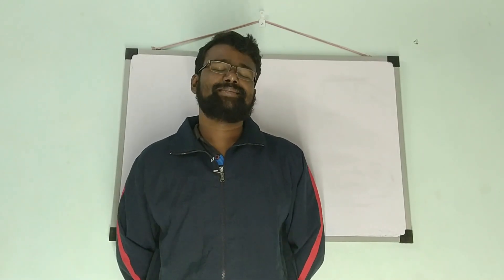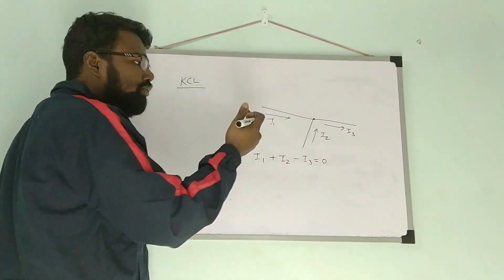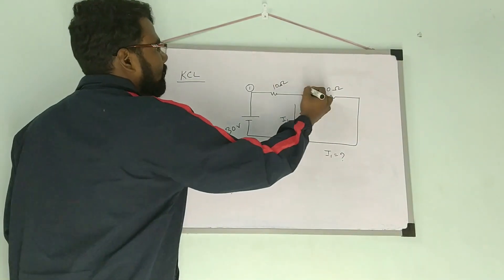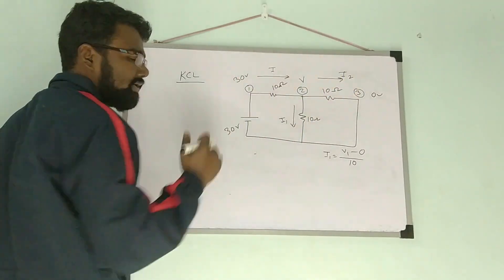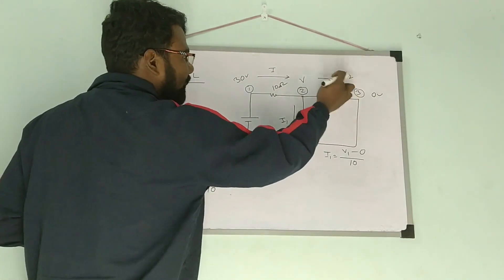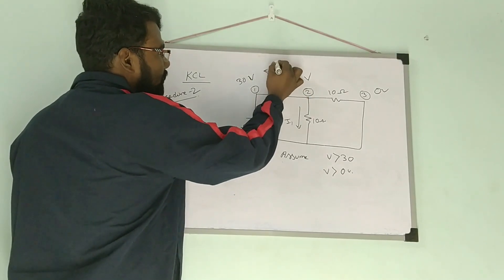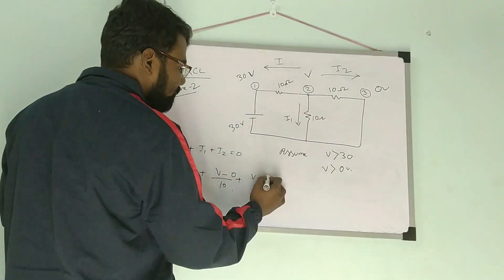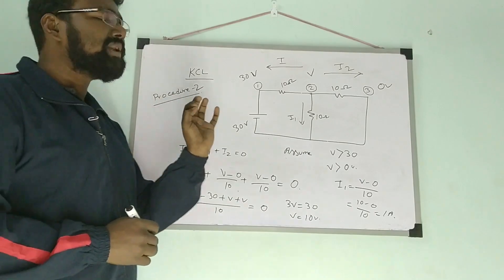Kirchhoff's Current Law (KCL) (part-1)